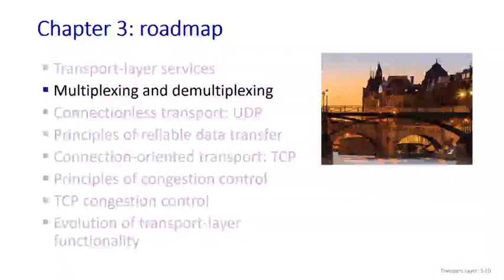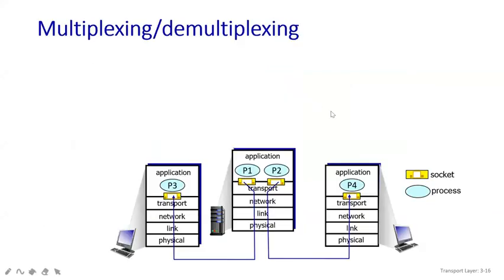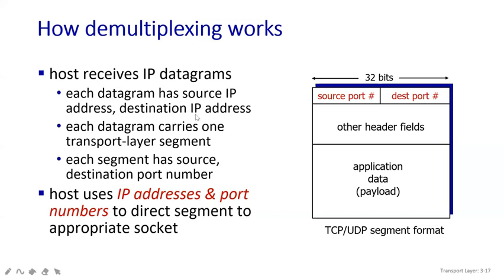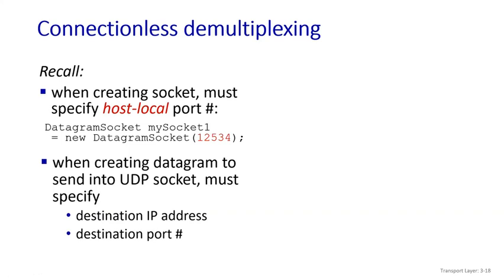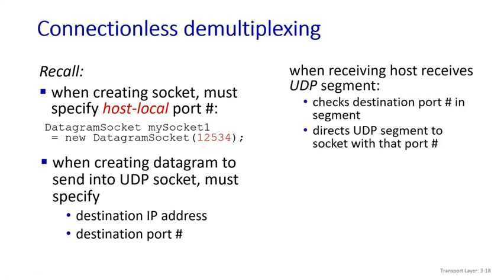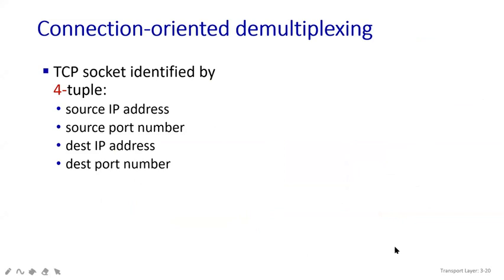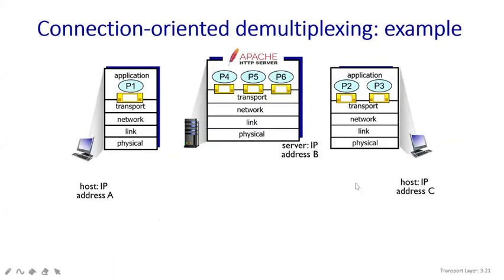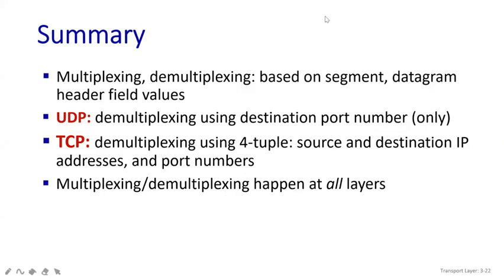#83 | 37 Multiplexing & Demultiplexing | Transport Layer | Class With Sonali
Description about Multiplexing and Demultiplexing with diagram/example